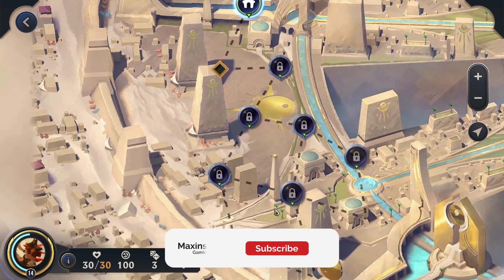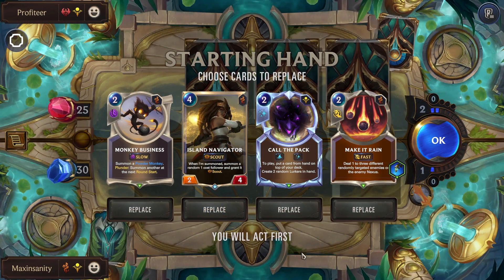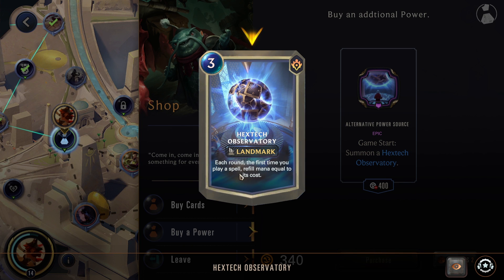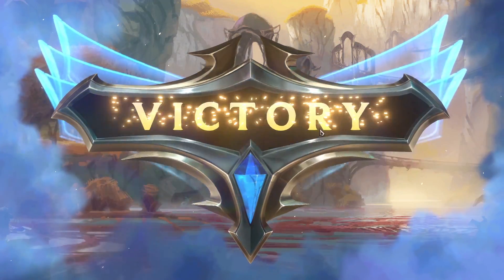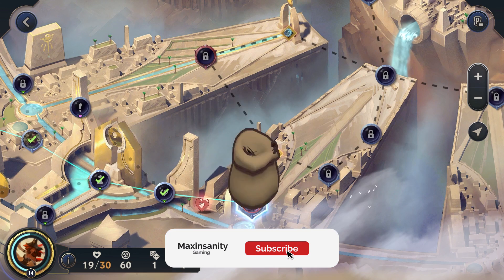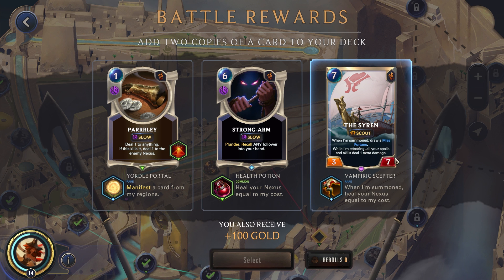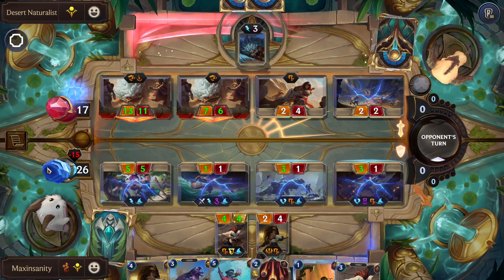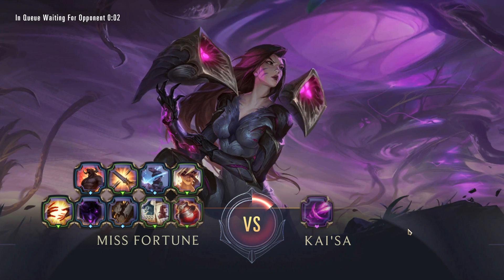How to beat Kaisa with Miss Fortune (Full Path) | Path of Champions | Legends of Runeterra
Legend of Runeterra adventure continues, taking on 3* Kaisa's path in Path of Champions 2.0 with my 3* Miss Fortune. This video is to help and guide players in taking down Kaisa and all the other fights along the way.

Timestamps :
0:00​​​​​​​ Preview + Intro
0:56 Rock Hopper
4:23 Profiteer
9:11 Eye of the dragon
14:05 Irelia (mini boss)
18:02 Sai Scout (Red Node fight)
22:46  Desert Naturalist
29:07 Kaisa (Final boss)
32:57 Power/Attachment discussion + Outro

About me:
Variety streamer playing different games, PHD in self deprecating and hell/heaven humor jokes, ANIME,MANGA and ANIMAL (ALL) fanatic.
Have a great day now :)